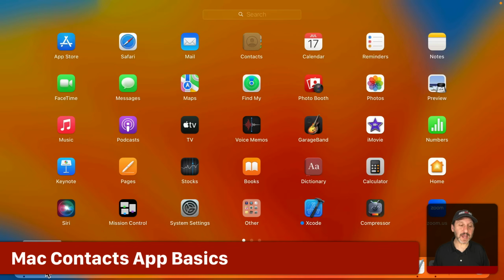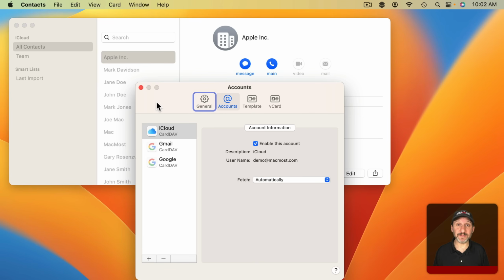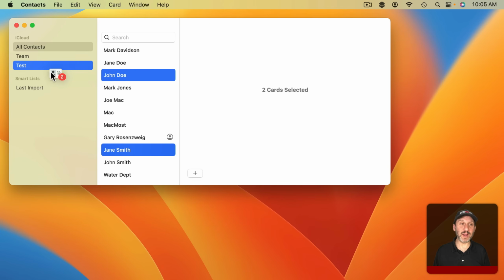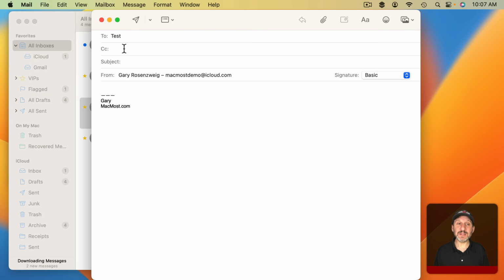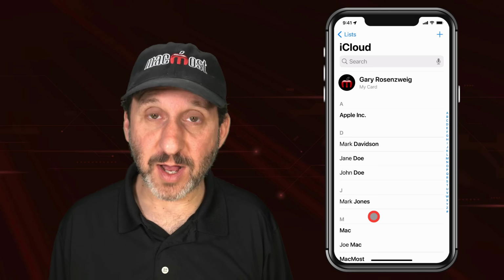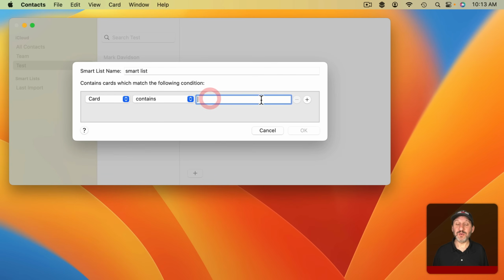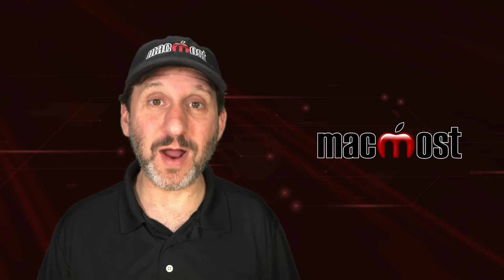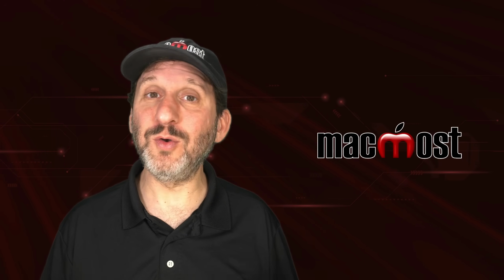Using Lists in Contacts on Mac, iPhone and iPad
Lists replace Groups in the Contacts app and since you can now manage them on the iPhone and iPad they are much more useful.

00:00 Intro
00:52 Mac Contacts App Basics
01:20 Keeping It Simple With One Account
02:09 Creating Lists On the Mac
04:10 Using a List To Send Email
05:37 Lists On the iPhone and iPad
07:27 Smart Lists
08:08 Distribution List Settings
08:51 Exporting Lists